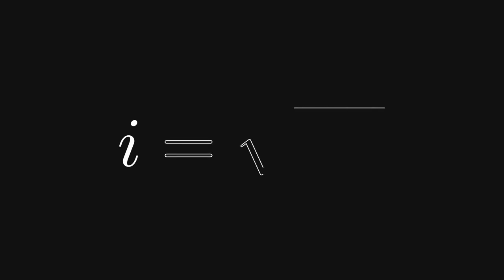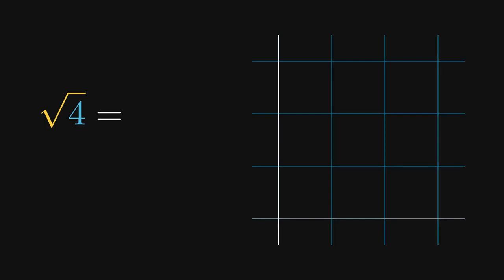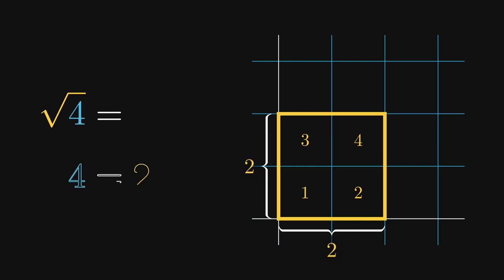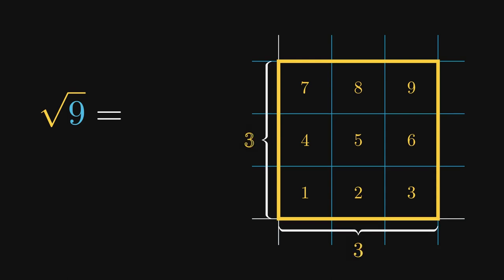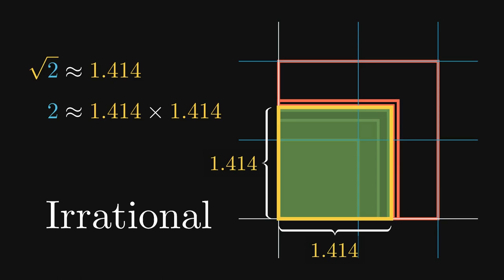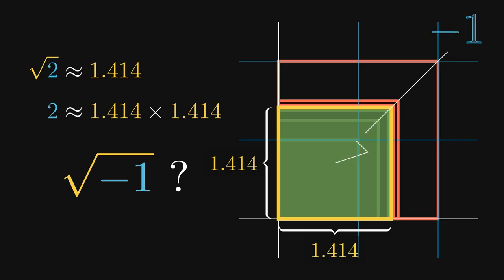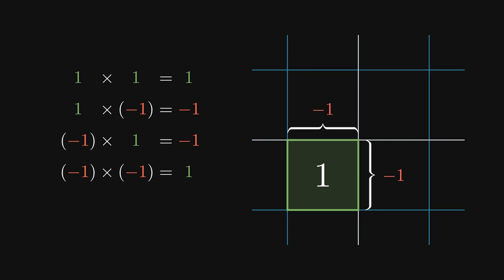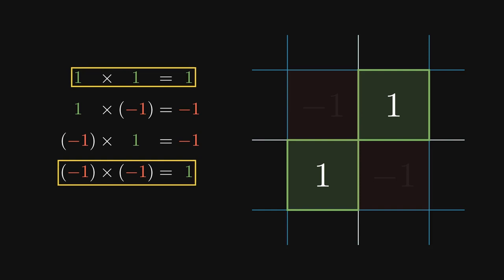What is the Square Root of -1, Actually?